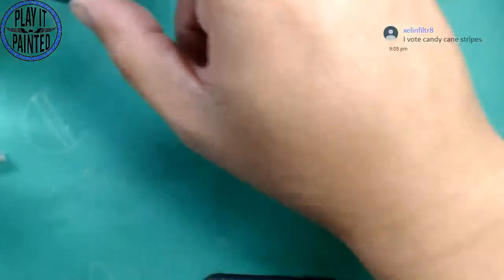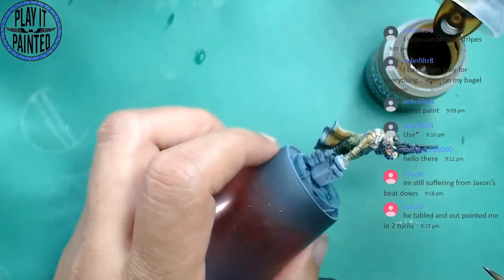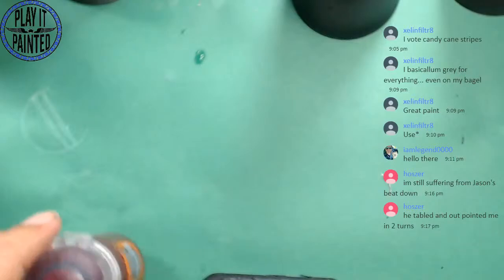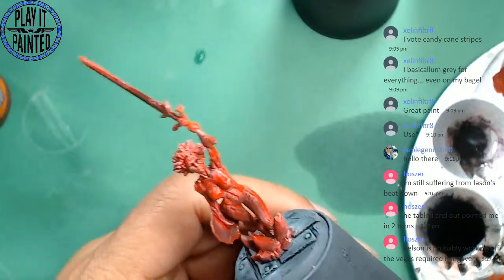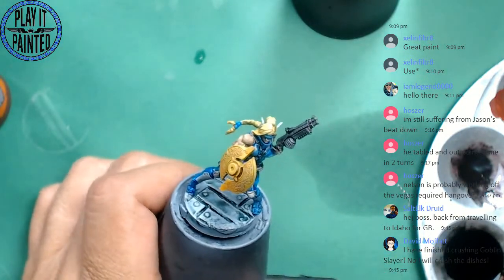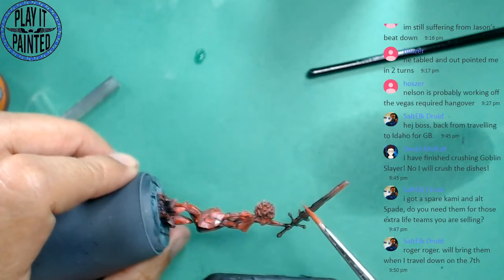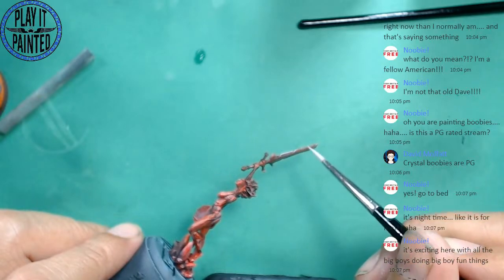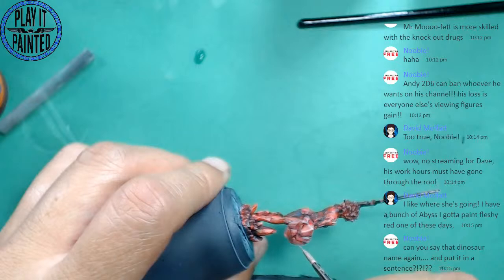Painting Aristeia Stuff